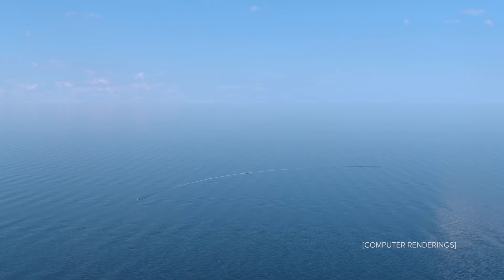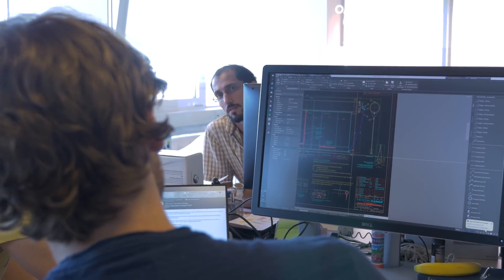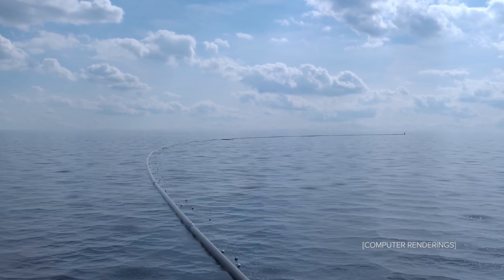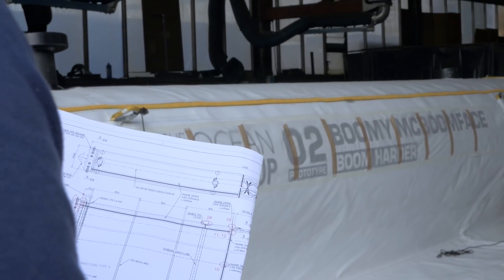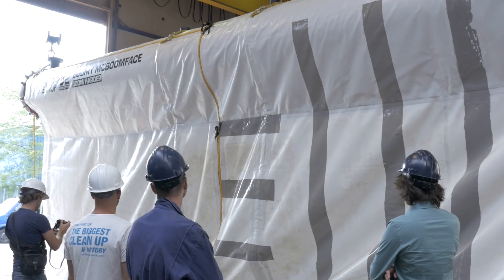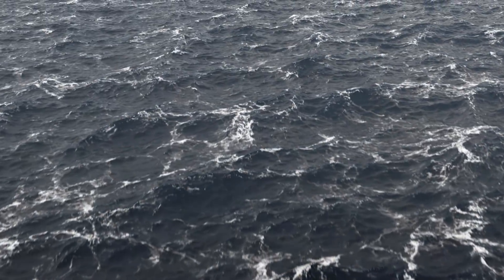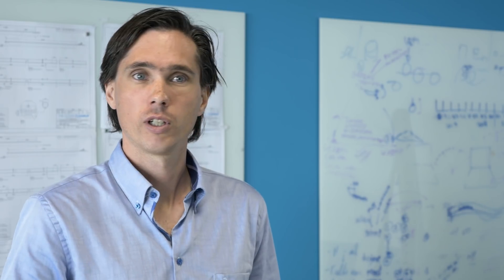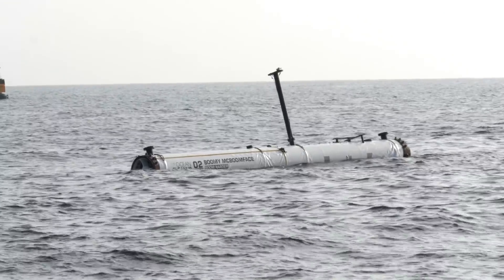New Prototype of Cleanup system in the North Sea | Research | The Ocean Cleanup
Moving towards the deployment of our first cleanup system in mid-2018, The Ocean Cleanup continues to test and verify system components.

On August 29 we deployed the first part our new North Sea prototype. The new North Sea tests are aimed at assessing two variations of floater-screen connections as well as the application of antifouling on the screen.